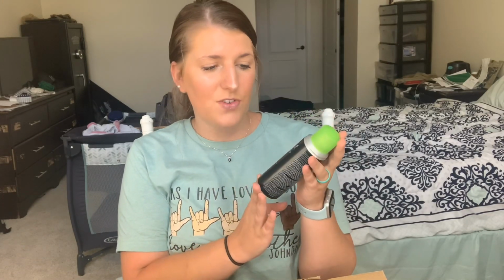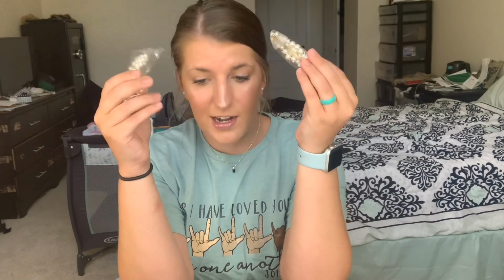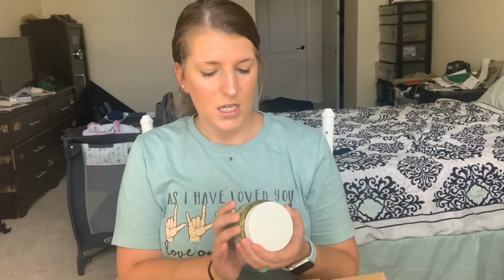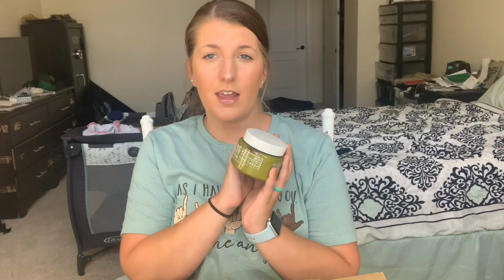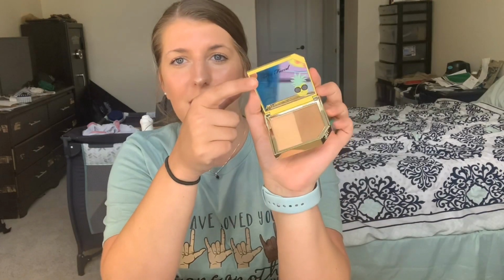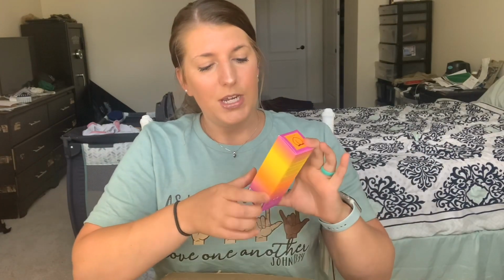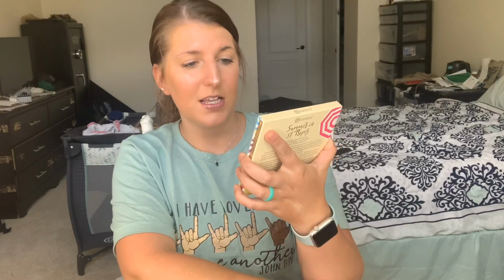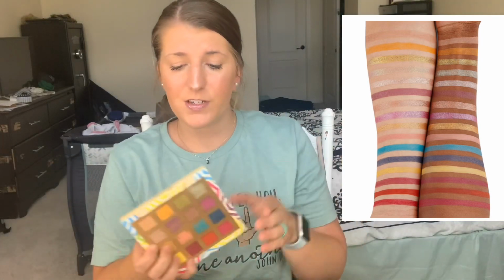MY FIRST GIVEAWAY| Hitting 100 Subscribers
Thank you all so much for being a part of my channel! Make sure to watch the video for the details on how to enter. I’m going to let this giveaway go until August 2nd and then I will contact the winner. What is the most exciting item in the giveaway to you? I can’t wait to do more giveaways in the future as my channel continues to grow. ❤️